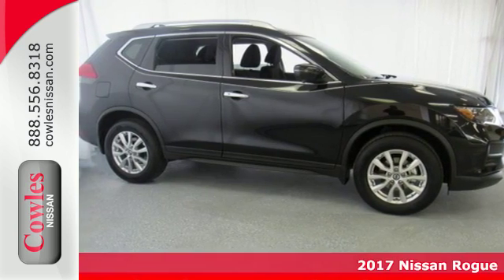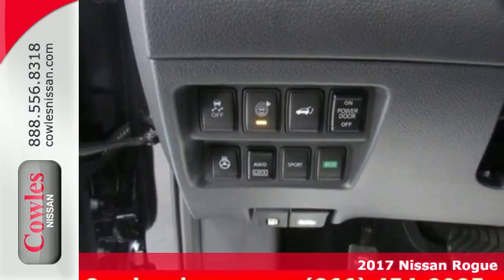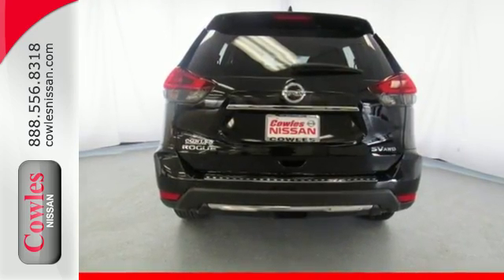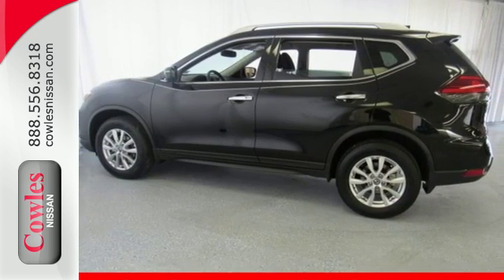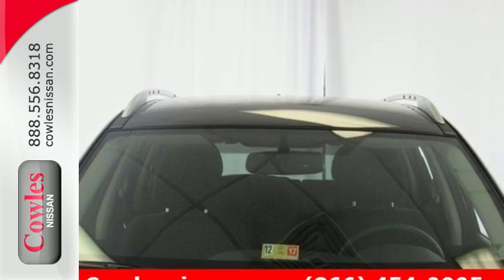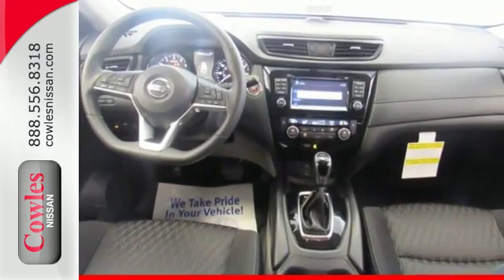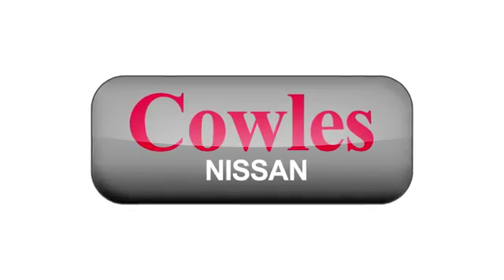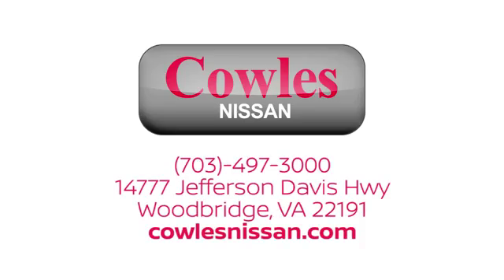New 2017 Nissan Rogue Washington DC VA Woodbridge, VA #170428 - SOLD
Year: 2017
Make: Nissan
Model: Rogue
Trim: SV
Engine: 2.5L I4 DOHC 16V
Transmission: CVT with Xtronic
Color: Black
Interior: Charcoal
Stock #: 170428
VIN: KNMAT2MV4HP502977
2017 Nissan Rogue SV AWD. Perfect Color Combination! Nissan FEVER! Ask about our Special Rates this month! brbrAre you still driving around that old thing? Come on down today and get into this good-looking 2017 Nissan Rogue! This outstanding Rogue is the SUV with everything you'd expect from Nissan, and THEN some.

Address:
14777 Jefferson David Hwy